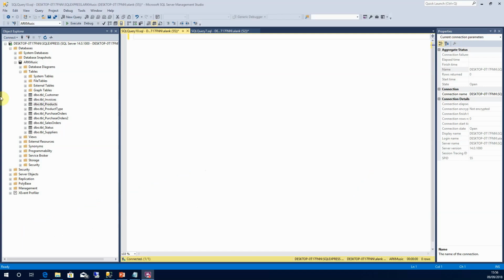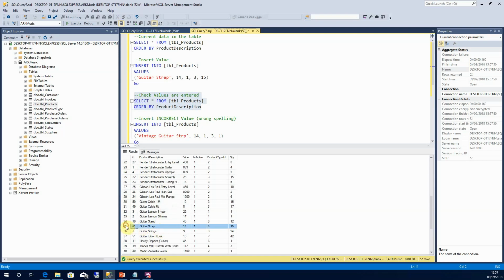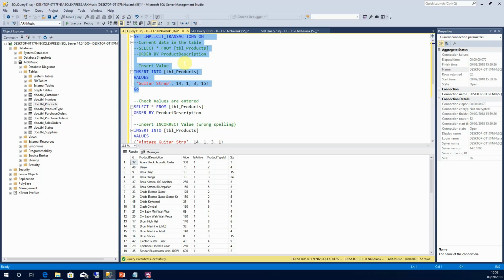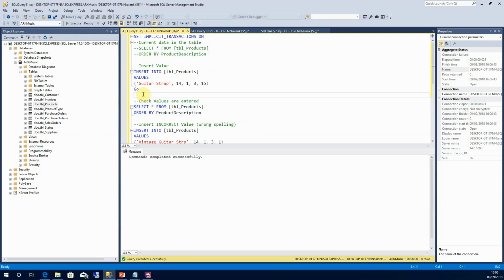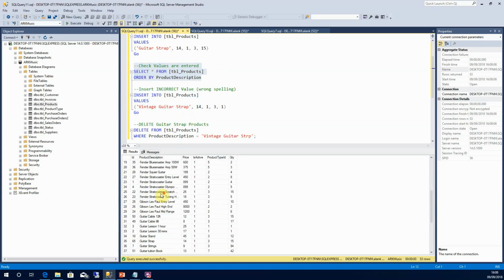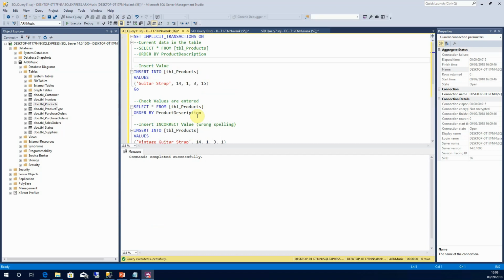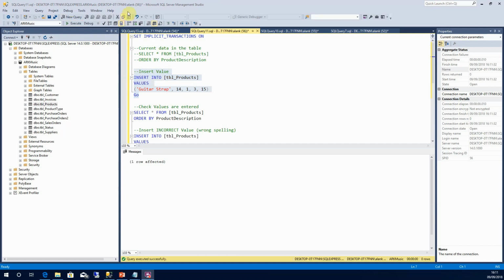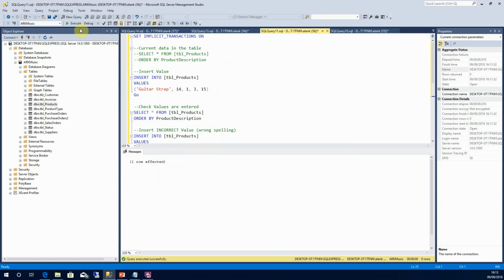SQL BEGINNER LESSON - IMPLICIT TRANSACTIONS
This SQL Beginner Lesson shows how you IMPLICIT TRANSCATIONS work within SQL Management Studio (SSMS).

It highlights a great feature within SSMS of how you can set your IMPLICIT TRANSACTIONS to always be on to prevent the risk of updating data incorrectly by giving you the option of a ROLLBACK within your SQL Query. I find this particularly useful when working in an office environment
to reduce the likelyhood of any mistakes. In my opion it should be set as as default for anyone starting out with SQL Server

The video always shows how a table lock can occur when an active transaction is run without being committed and how to check for this.

There are some helpful links below that will help give you more of an understanding of this but please stay tuned for more videos where I use these examples, of course if you would like any more videos or anything added to this then please let me know in the comments below:

The differences between IMPLICIT and EXPLICIT Transcations discussed in the StackOverflow forum (a great resource for help on SQL)